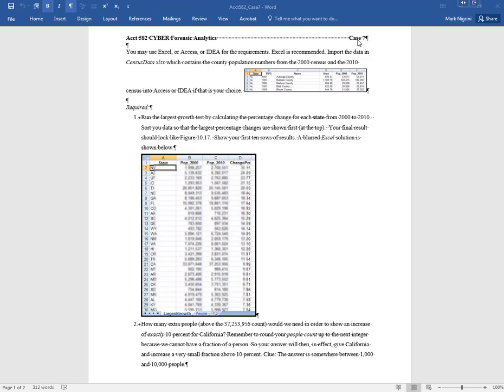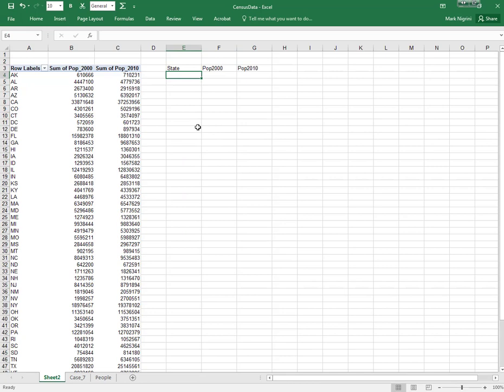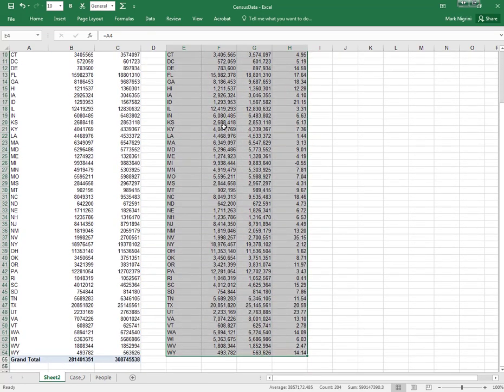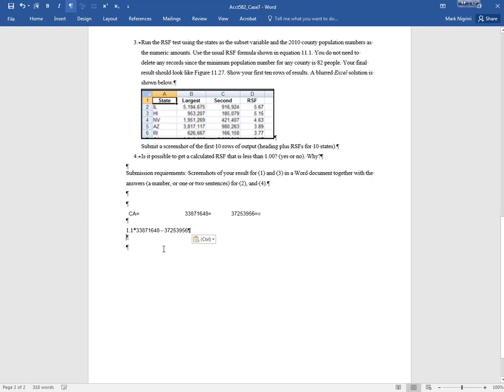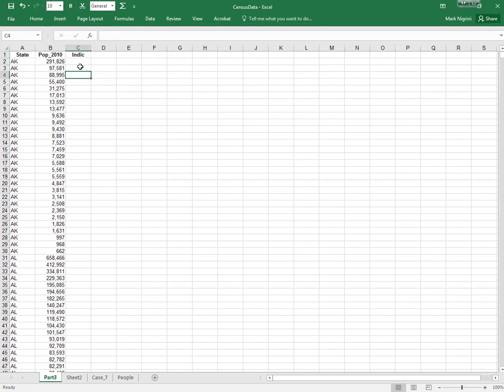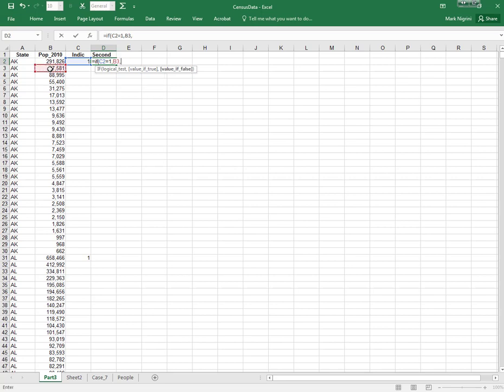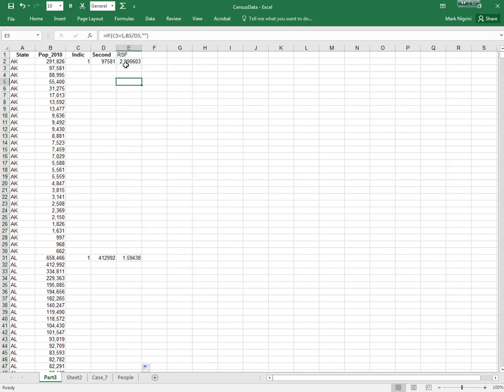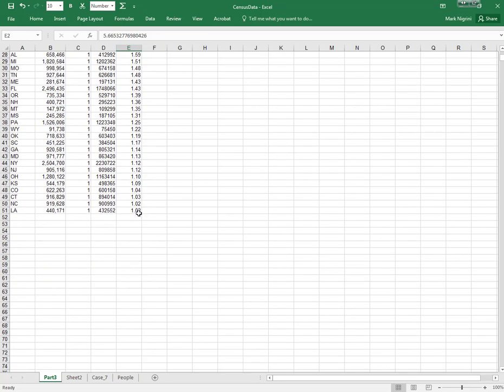Acct 582 CYBR, Forensic Analytics, Case 7 (Data Analytics)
This is the guidance for our Case 7. The data file and the requirements file can be found in the Dropbox folder.